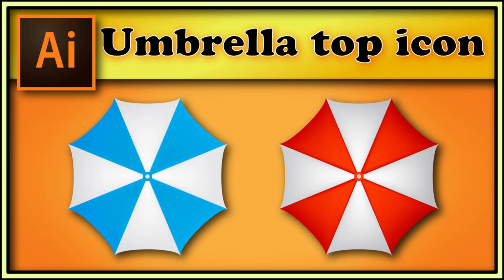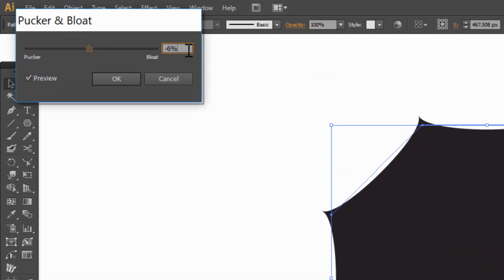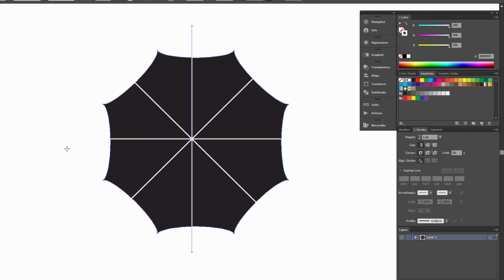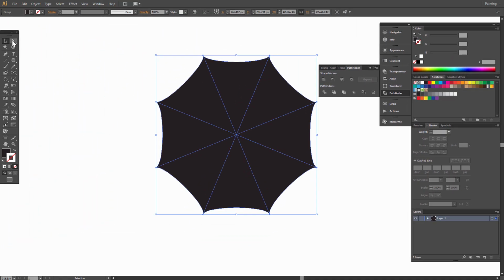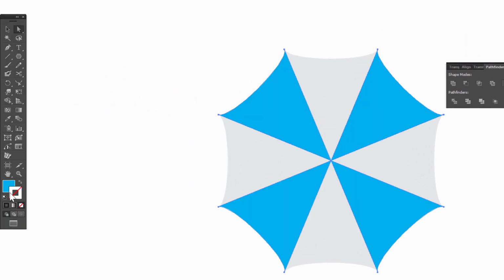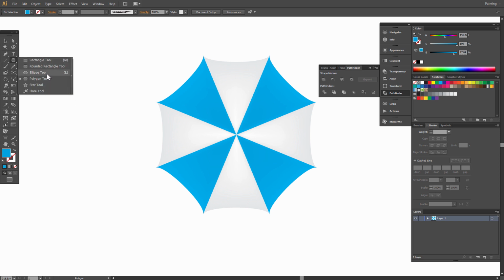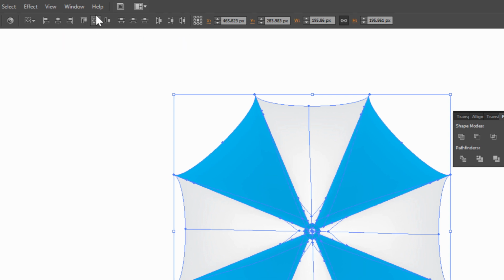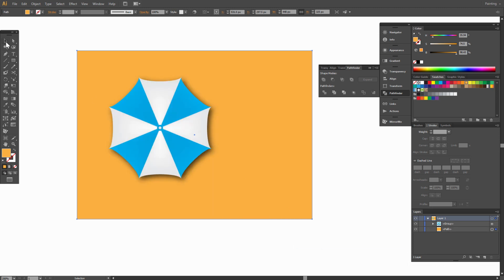☂️⛱️🏖️ Umbrella top view, summer icon - Adobe Illustrator tutorial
In this tutorial you learn how to use Pucker and Bloat effect and Transform effect.

Adobe Illustrator 𝐂𝐒𝟔 version is being used while making this video tutorial.

Don't know How to make a maze in illustrator?

Don't know how to create any texture?

On this channel you will watch Adobe Illustrator cs6 tutorial.  I’d like to teach you how to use illustrator by making in Illustrator 2020 year tutorials. I love to create new things and put then in Adobe illustrator tutorial. Every week I will try to publish new Illustrator tutorial.